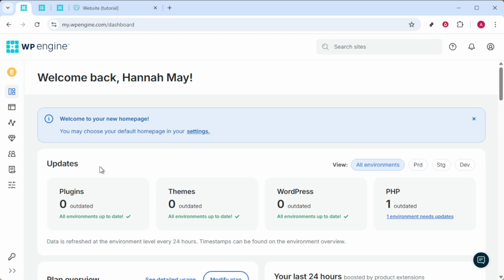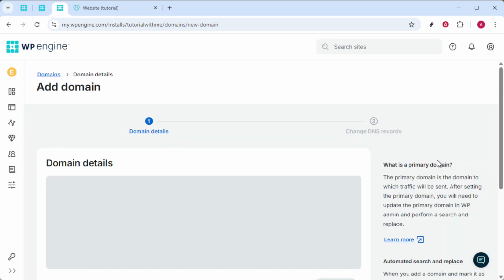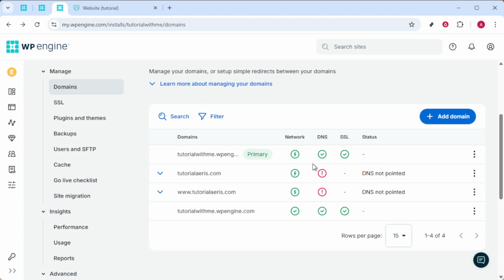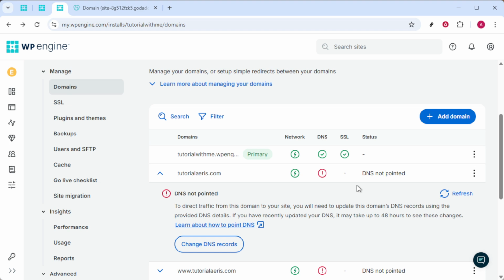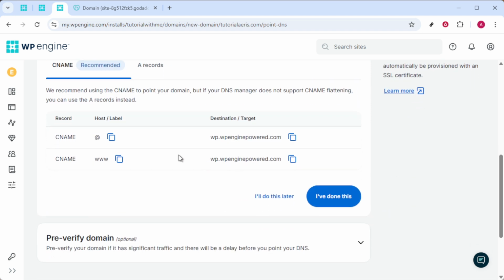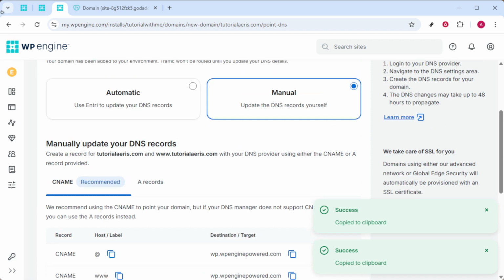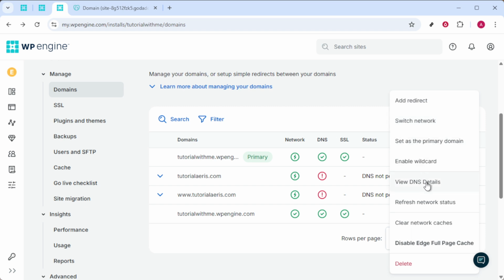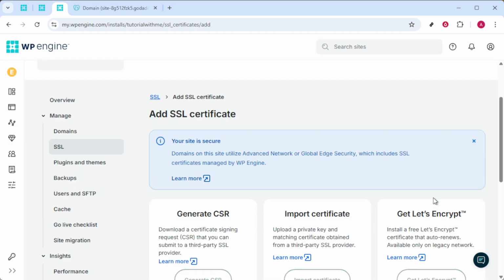How To Connect Go Daddy Domain With Wp Engine Hosting | 2025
Learn How to Connect GoDaddy Domain with WP Engine Hosting (2025 Guide) 🌐
In this step-by-step tutorial, you’ll learn how to connect your GoDaddy domain to your WP Engine hosting account. Perfect for beginners and website owners who want to make their WordPress site live with a custom domain name.

✅ What You’ll Learn:
- How to access DNS settings in GoDaddy
- How to point your domain to WP Engine nameservers
- How to verify your domain connection in WP Engine
- Tips to ensure your website goes live smoothly

📅 Updated for 2025 with the latest GoDaddy and WP Engine dashboard interfaces.